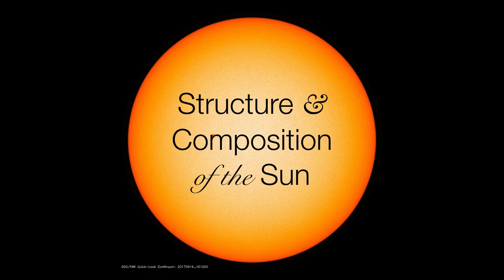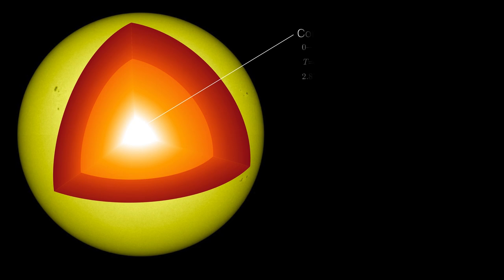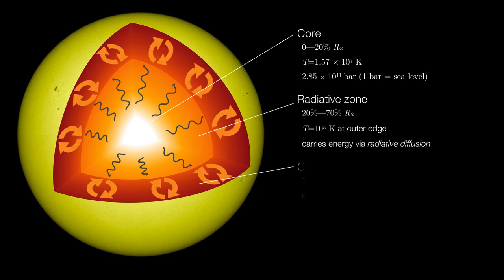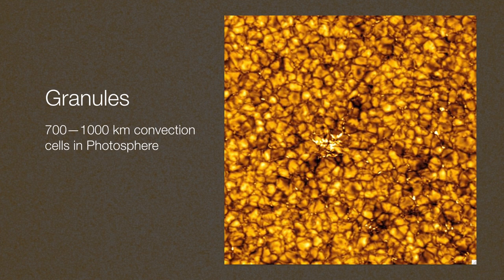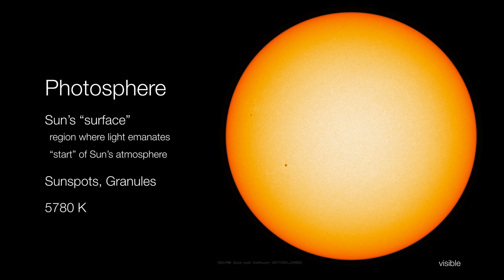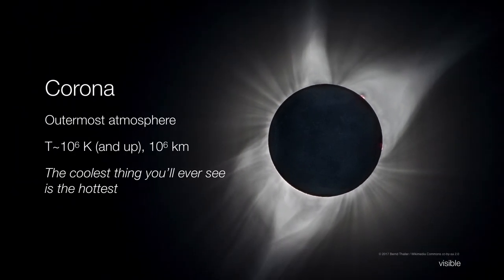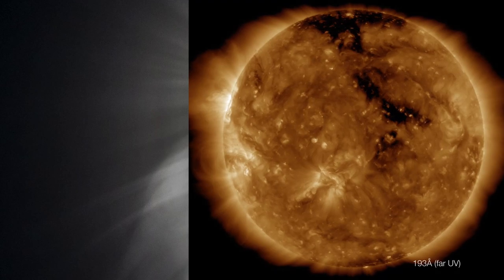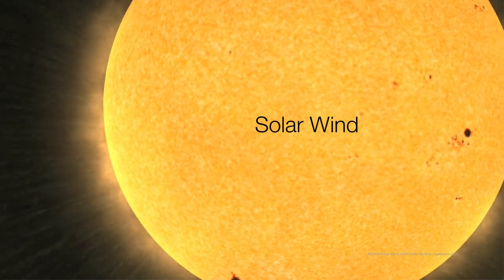Structure and Composition of the Sun